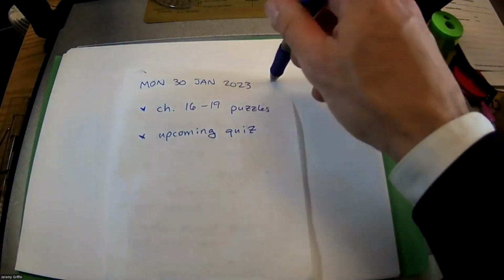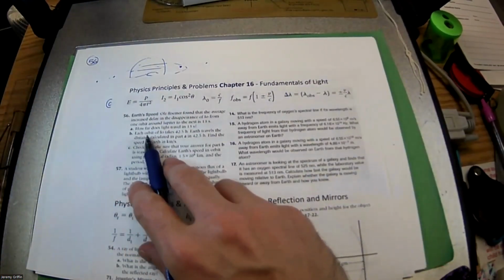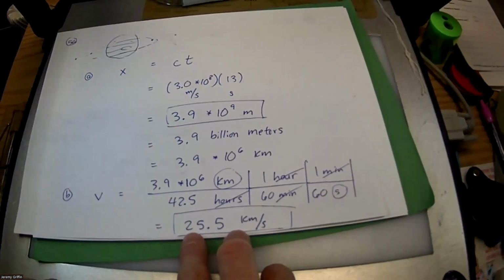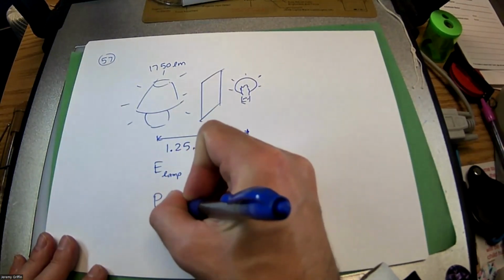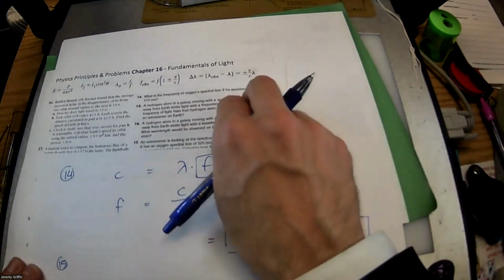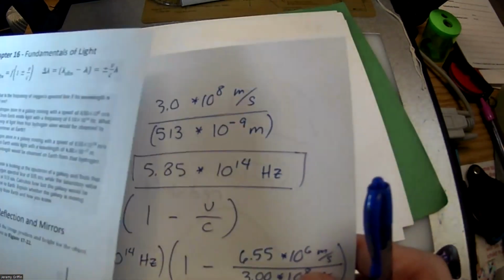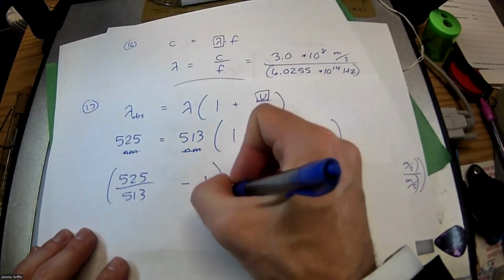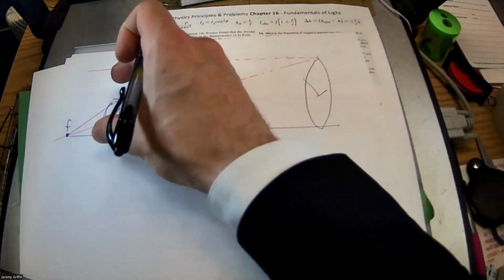2023 0130 Physics Honors Day 100 - Chapter 16 Puzzles